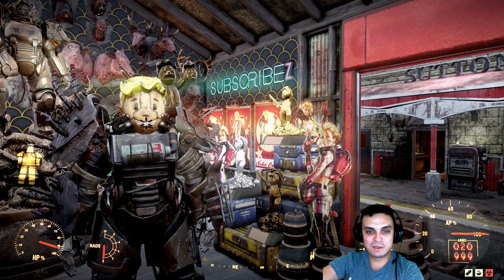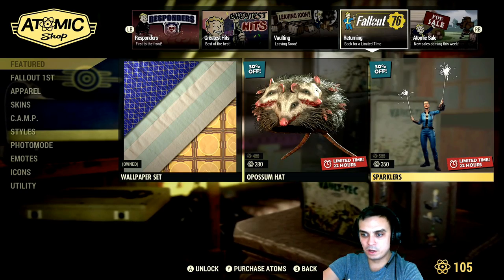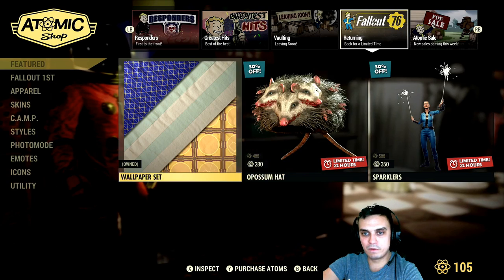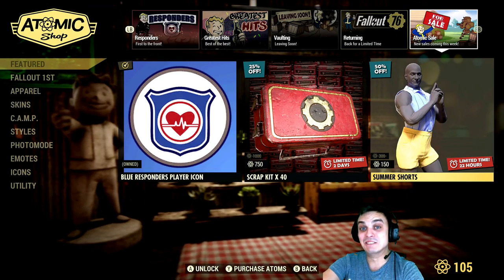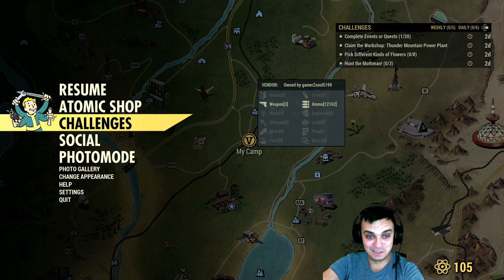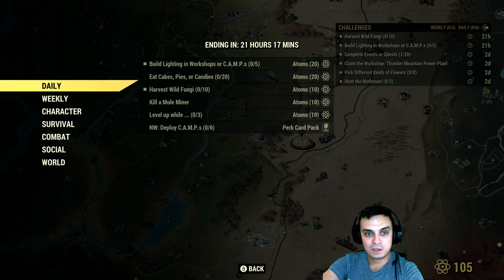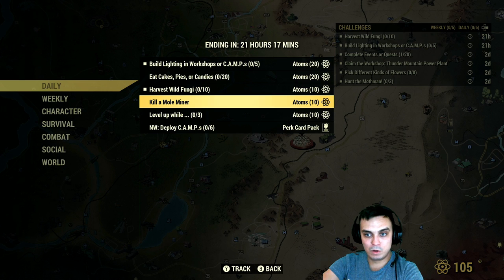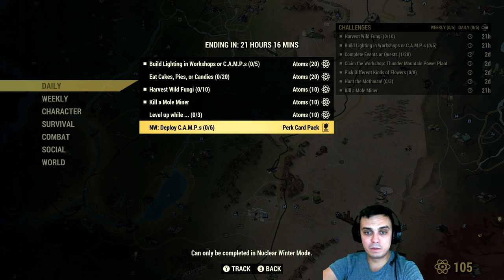Fallout 76 Atom Shop Offers: Summer Shorts, Home Defense Wallpaper Bundle, Rad Opossum Skin Cap & ..